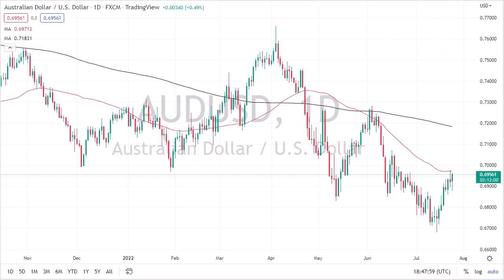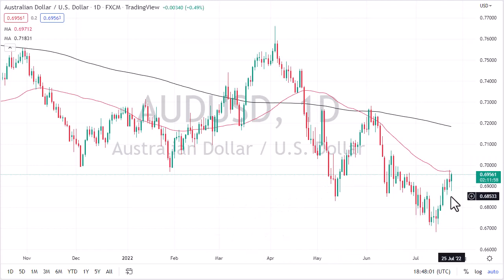AUDUSD Analysis - What Does the Chart Say Today? | AUD/USD Forecast July 26, 2022 | DailyForex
DailyForex experts provide every day the most updated AUD/USD price forecasts.